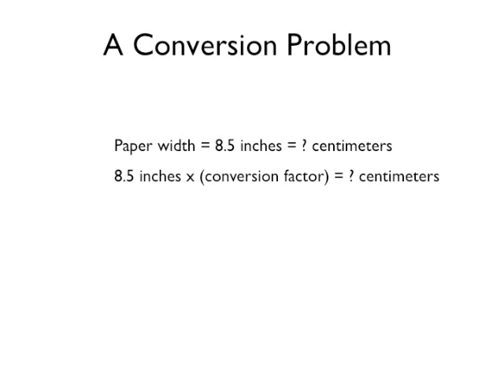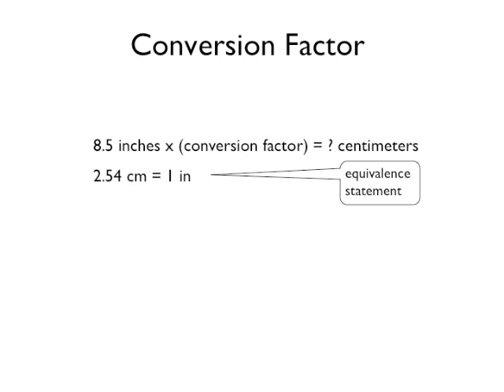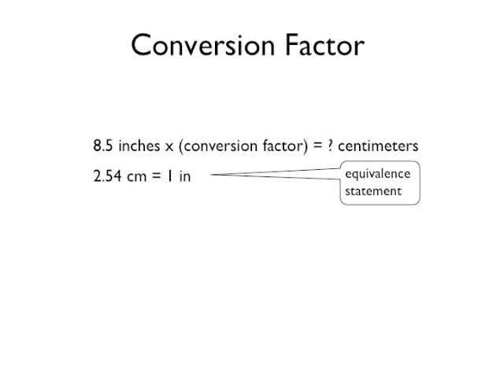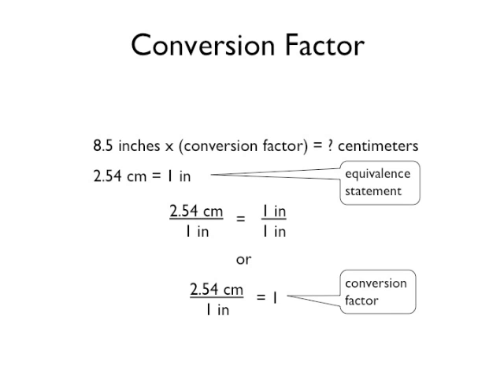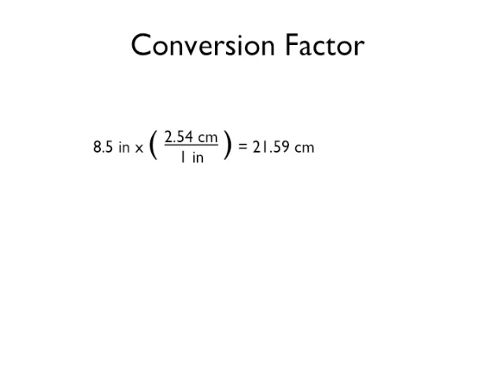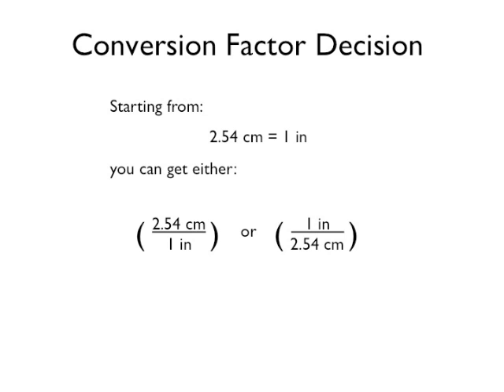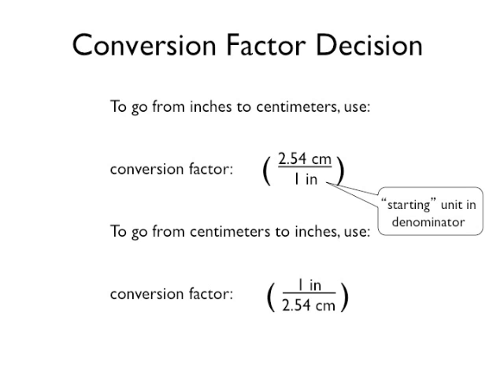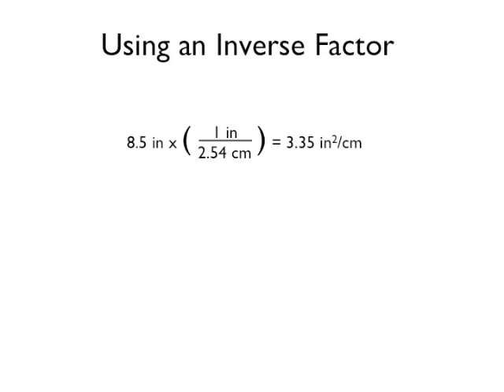02 - Unit Conversions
This video describes how to convert from one unit to another.  A simple example converts inches to centimeters.  This video is part of a series to supplement introductory science classes.  An astronomy example, going from kilometers to astronomical units, is given in the video "An Astronomy Unit Conversion"; file 20110610